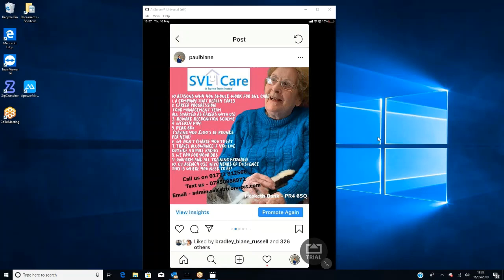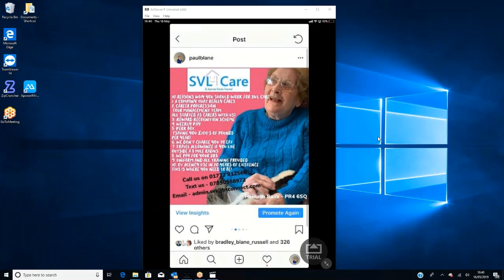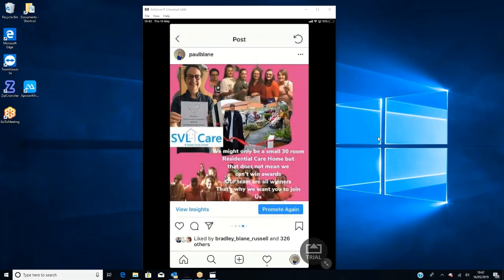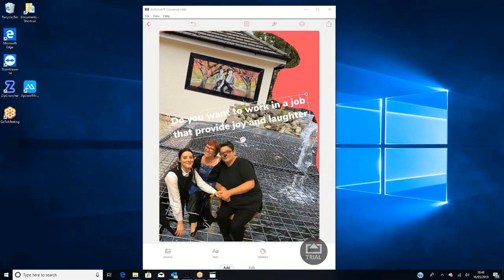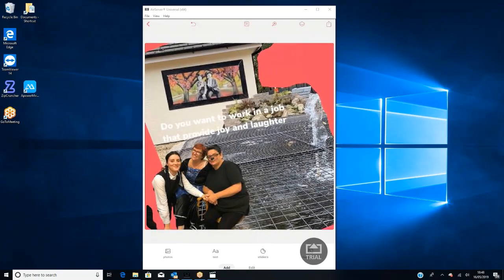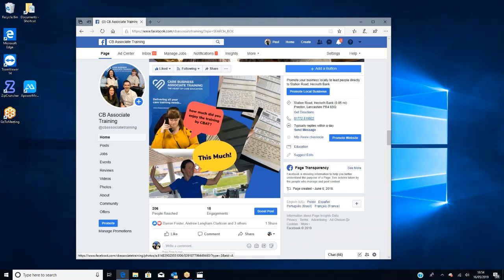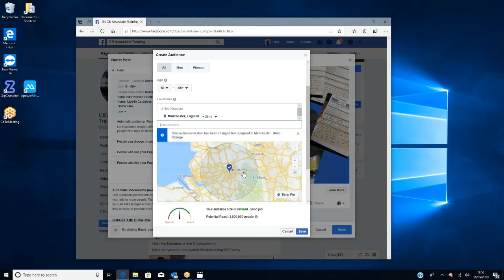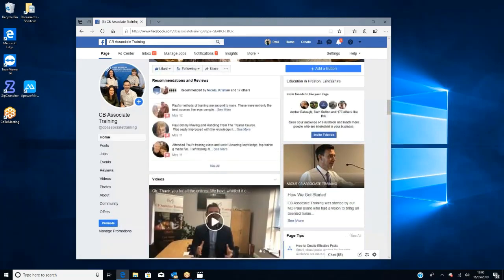Recruitment in Health & Social Care The 2019 way! Medium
Paul Blane, Managing Director of Care Business Associate Training gives an hour long talk about best practices in recruitment within health and social care. This is a not to be missed webcast, so have the notepad and pencil at the ready. You are about to find out the best tactics, best apps and best social media platforms.